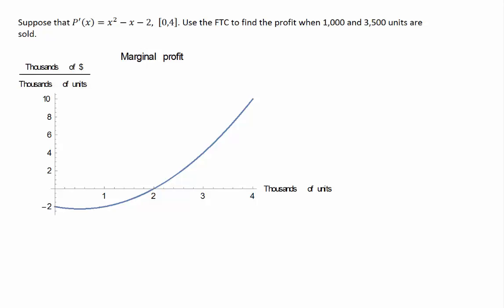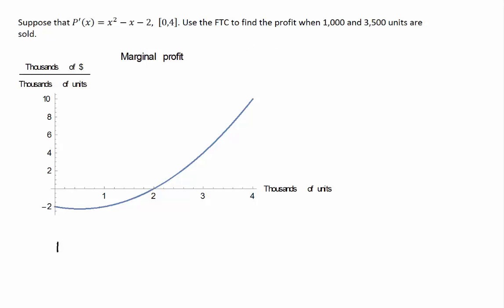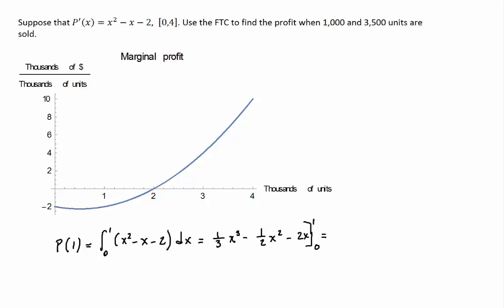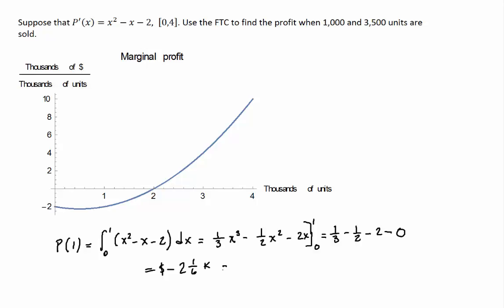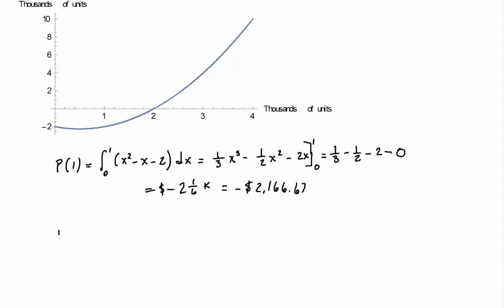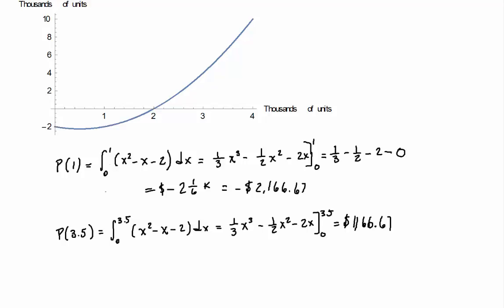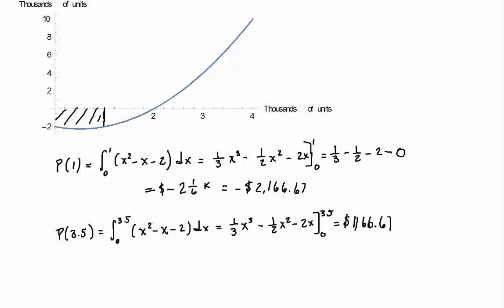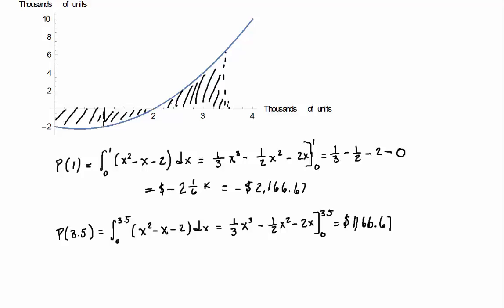Marginal profit and the FTC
Example of marginal profit and the fundamental theorem of calculus.